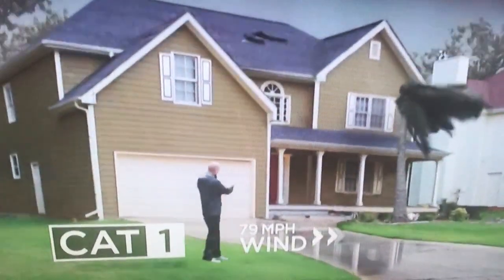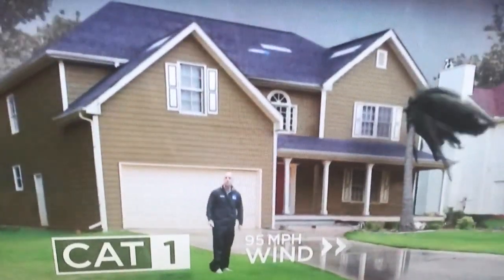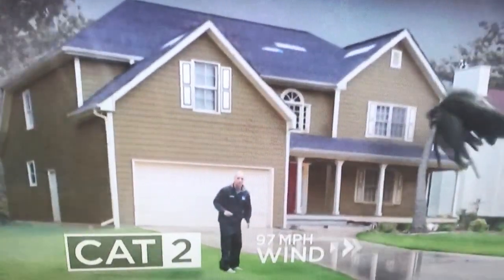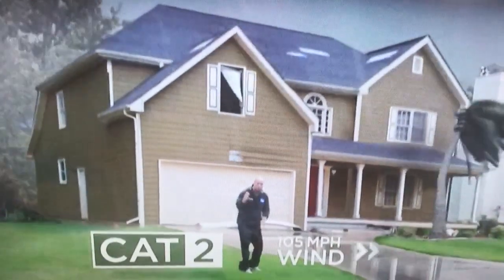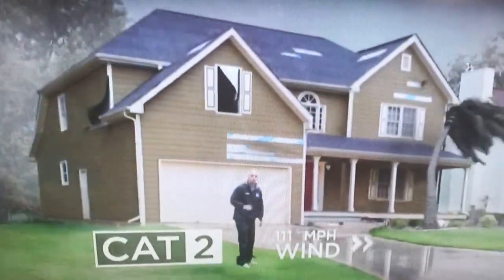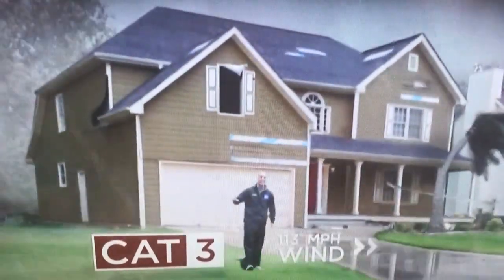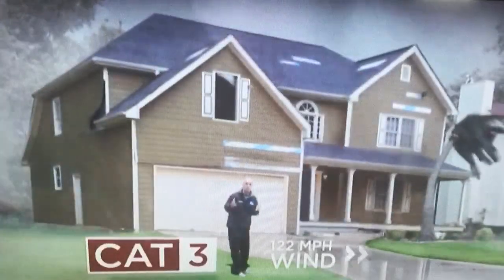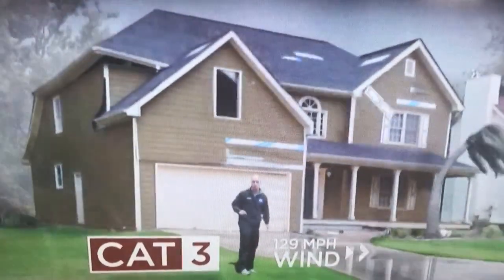Difference between Category 1 to Cat 5 hurricane with gust winds destruction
The difference between category one to category five hurricane gust winds, Category one, category five , storm surge, graphic, Hurricane, Irma, Jose, Harvey

Naples, Florida, Irma, Making landfall, 145 mph winds, Hurricane 2017